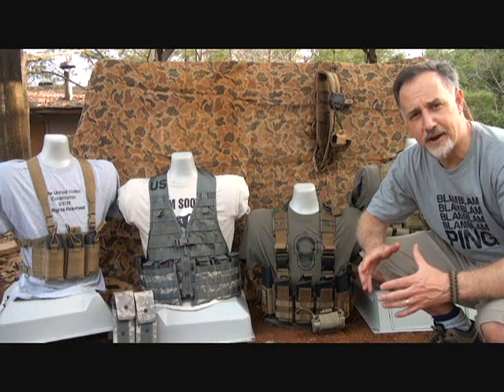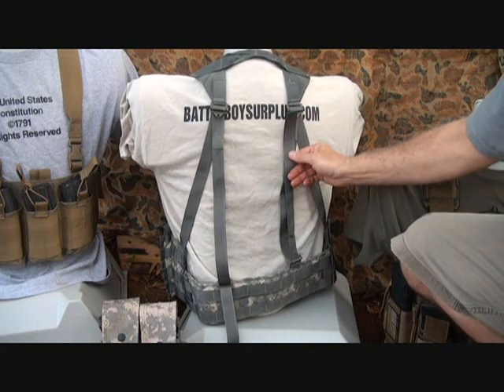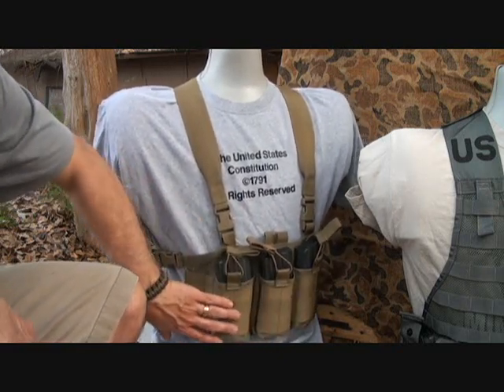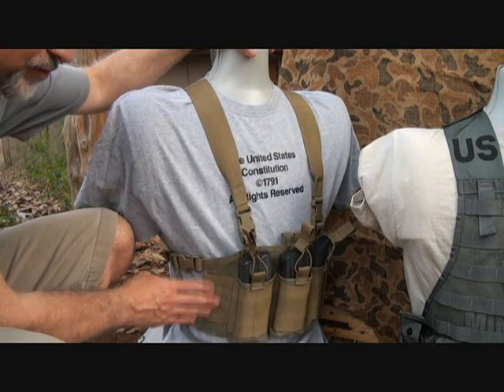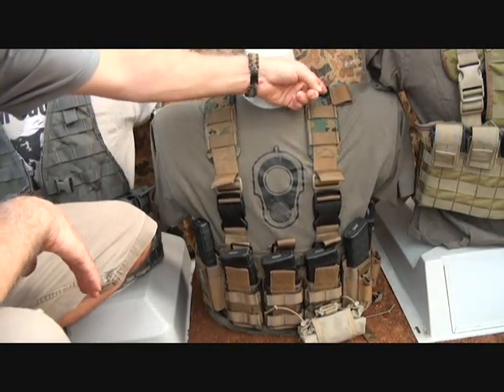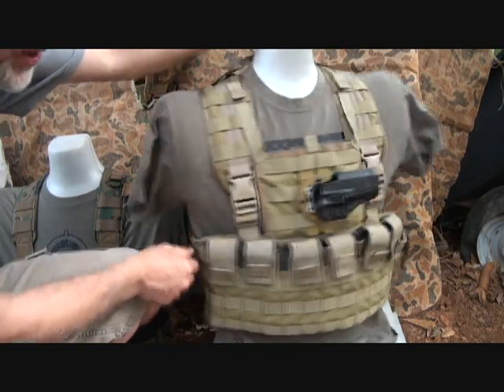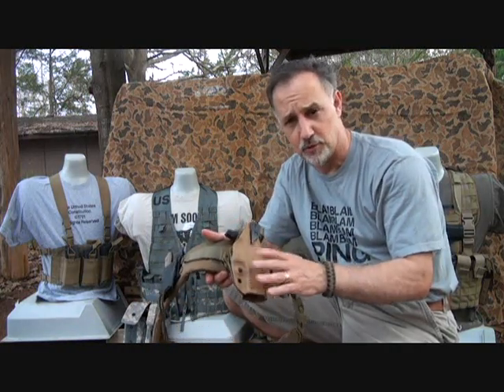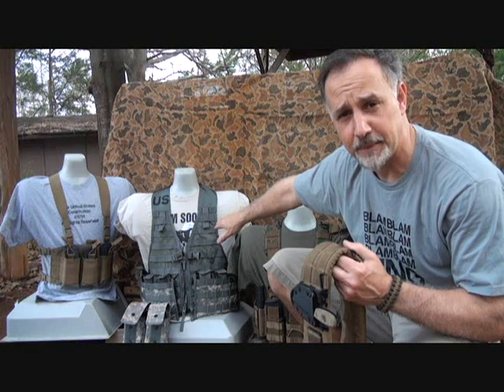Chest Rigs & Assault Vest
Fun Gun Gear Reviews Presents: Chest Rigs & Assault Vest. Here are some of my Set ups for my M4/AR15 rifles and applications for the AK rifle.